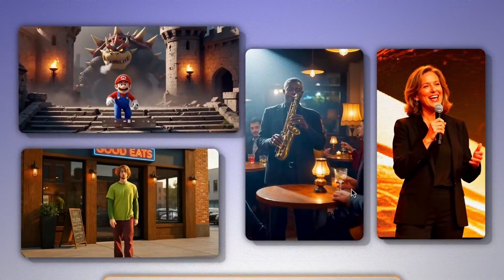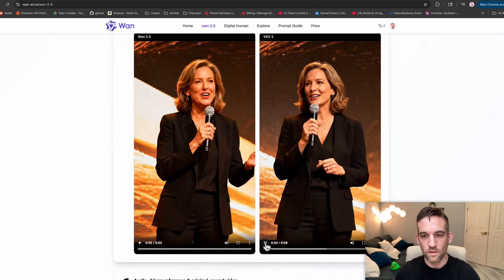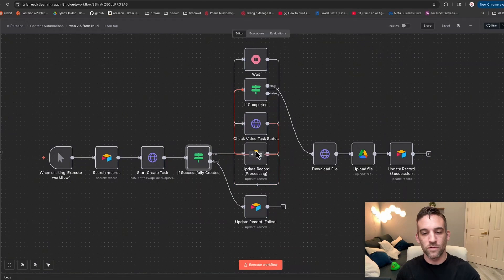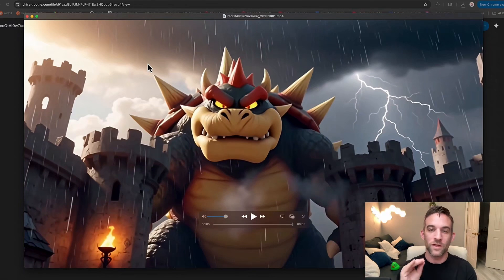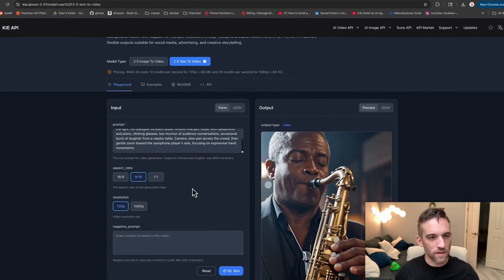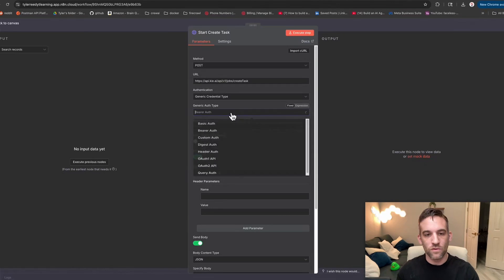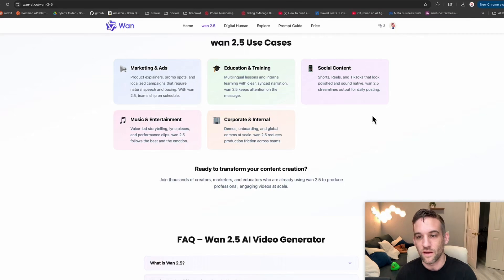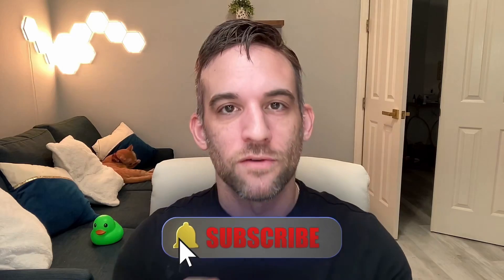This Video Model is BETTER than Google Veo3? (+ free template)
Learn how to setup n8n for free with local hosting.  This absolutely brings more opportunities than cloud hosted.  This is also a free alternative to paying for the cloud version.  This is amazing and everybody should know how to do this!  I will show you in this simple tutorial.